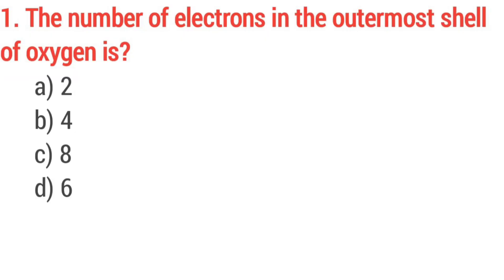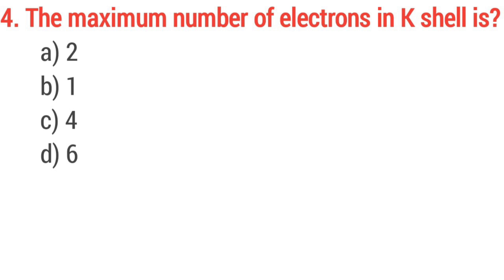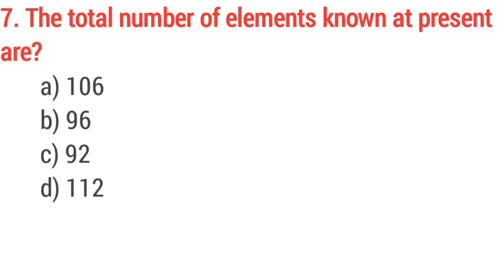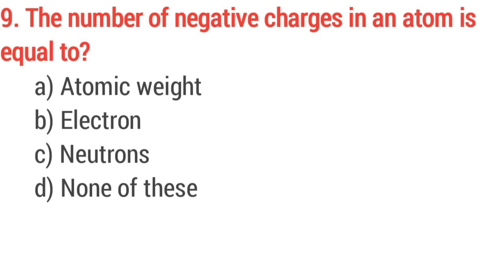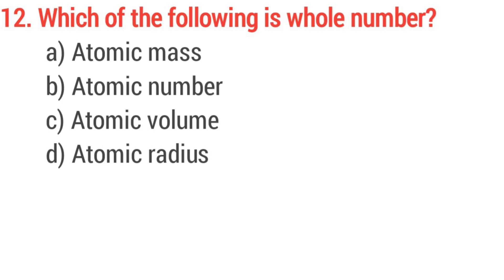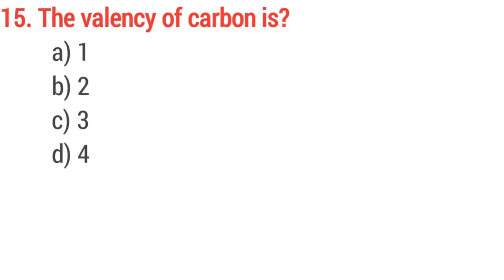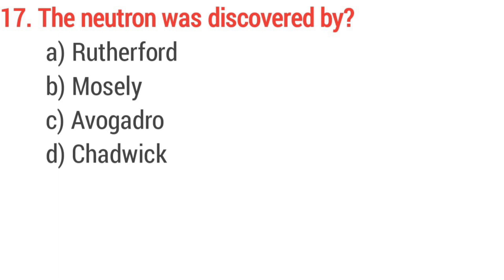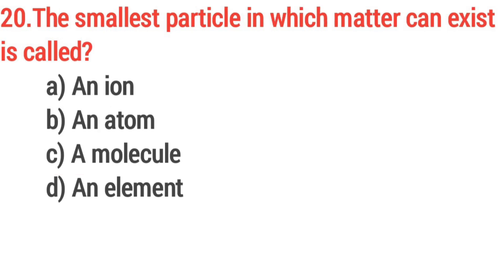Science GK || Chemistry GK Questions And Answers || Chemistry MCQ GK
ScienceGK||ScienceGK#generalKnowledge